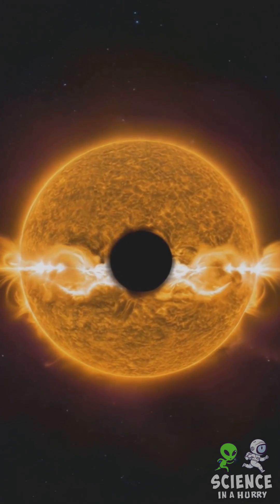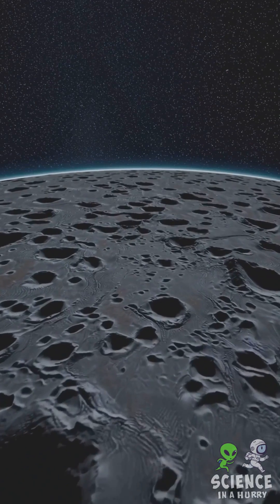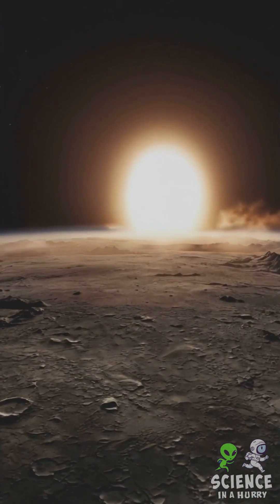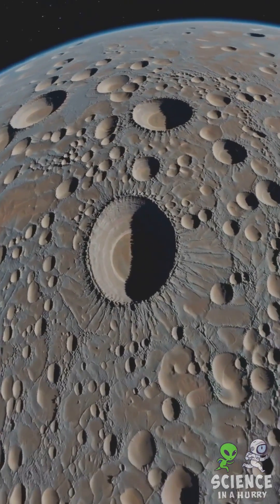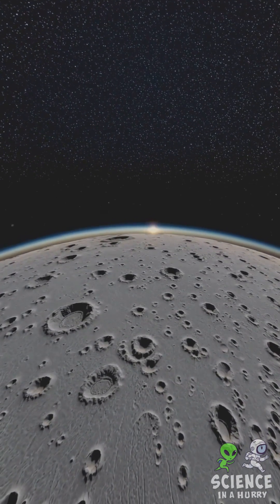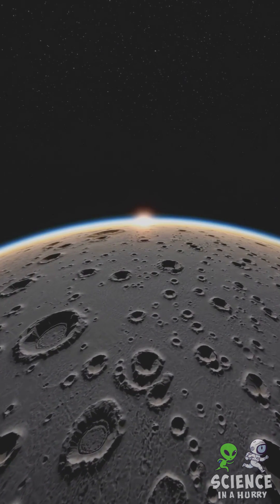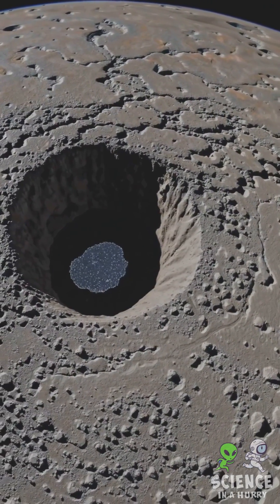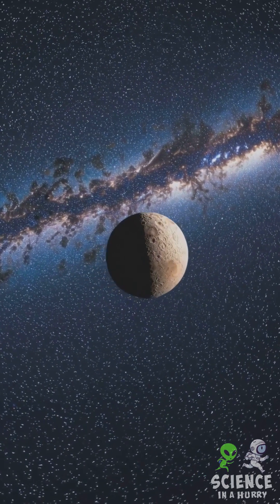Mercury: The Planet of Extremes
Discover the fascinating secrets of Mercury, the closest planet to the Sun! From its scorching 800°F days to freezing -290°F nights, Mercury’s wild temperature swings are just the beginning. Learn how its cratered surface, slow rotation, and swift 88-day year make it unique. Did you know it might harbor water ice in shadowed craters? Join us as we explore this tiny planet of extremes, where science meets mystery in the heart of the solar system!